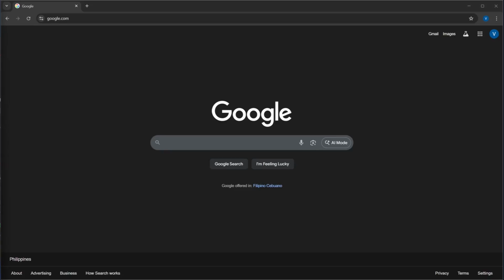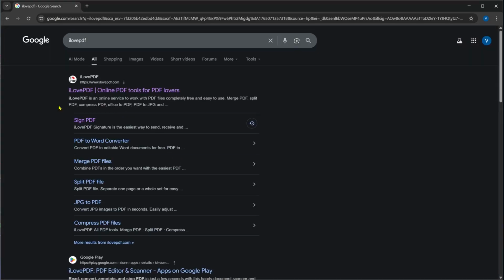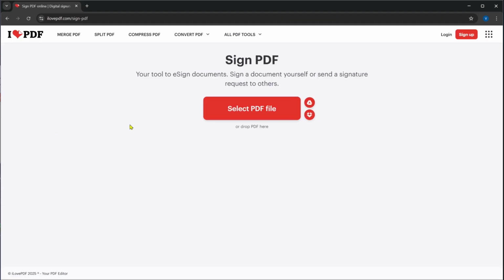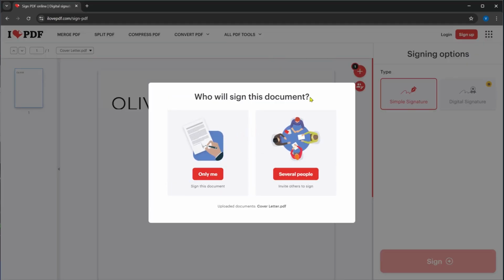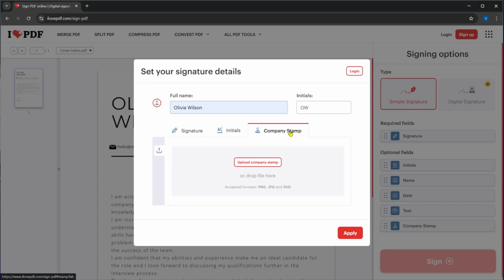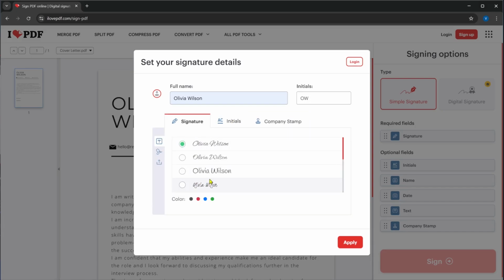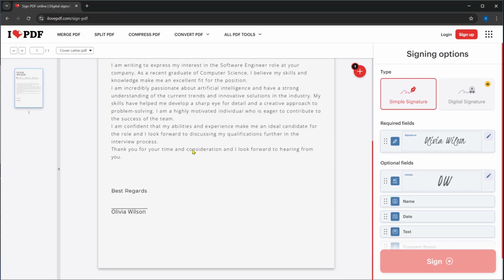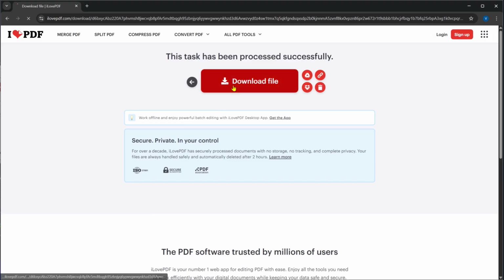How to Add Signature in PDF File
In this video tutorial you will learn how to add signature in PDF file!